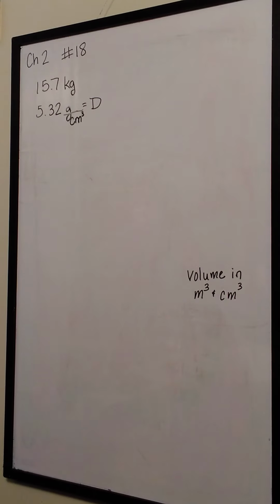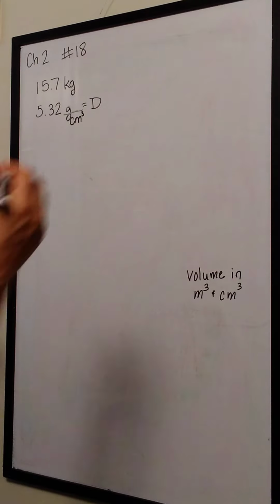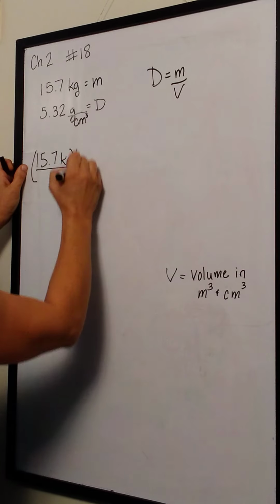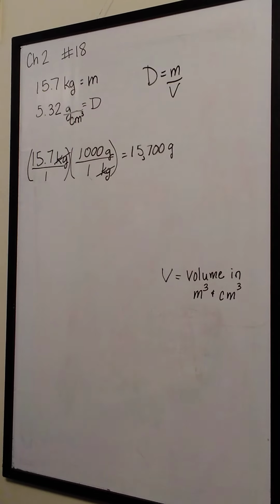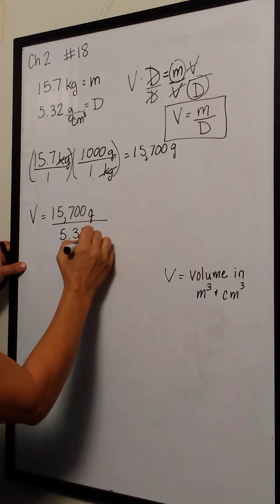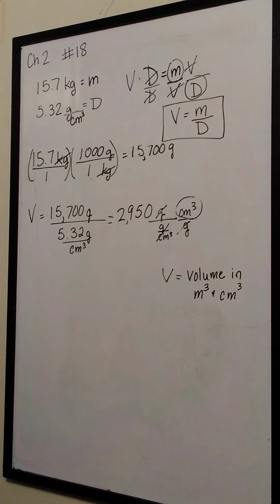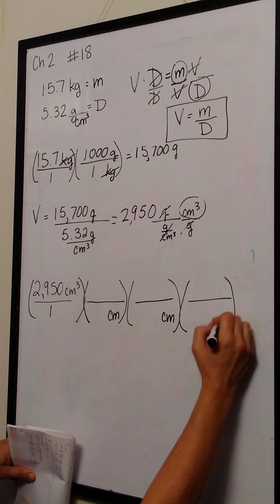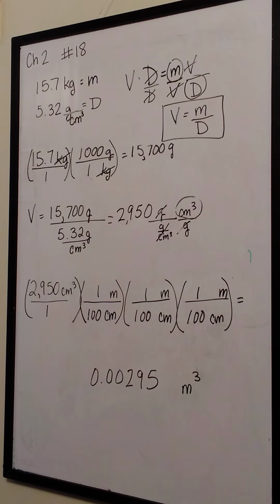#18 Ch 2 Chemistry